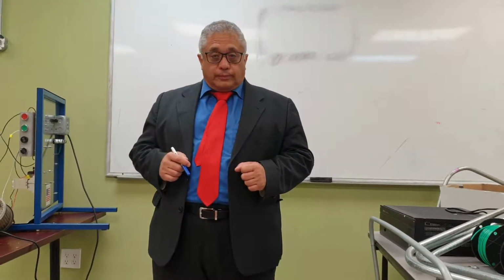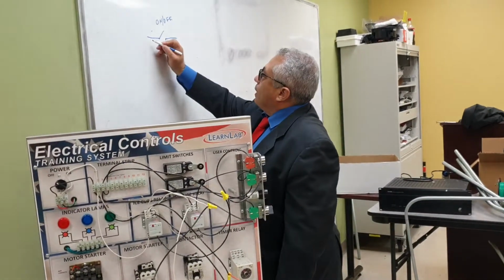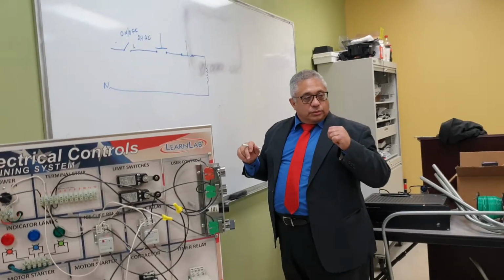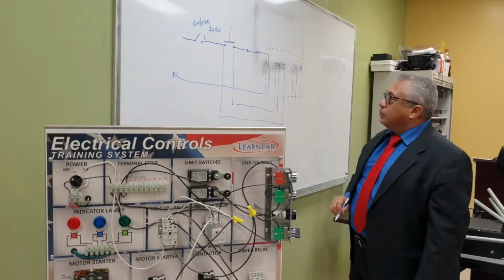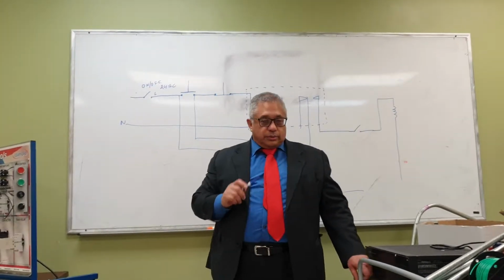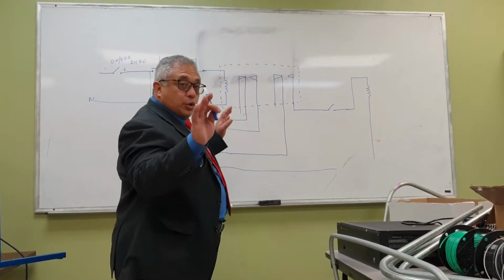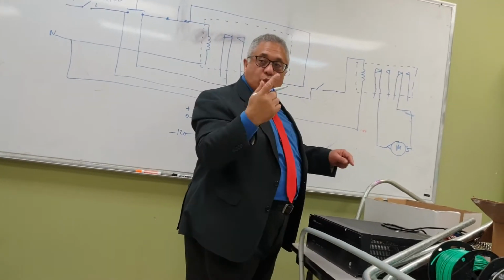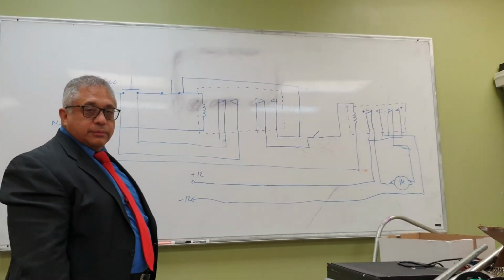Professos Ciro Rios with motor controls